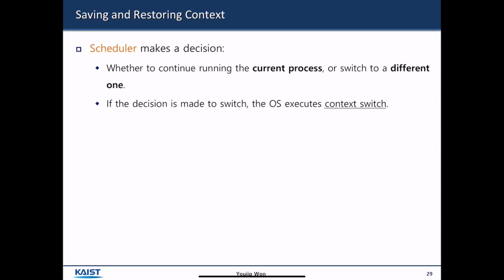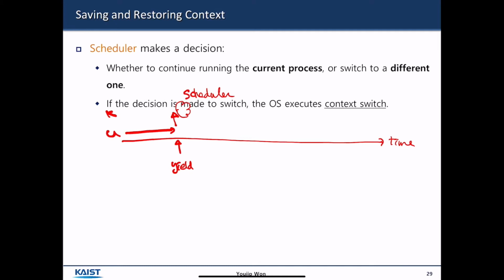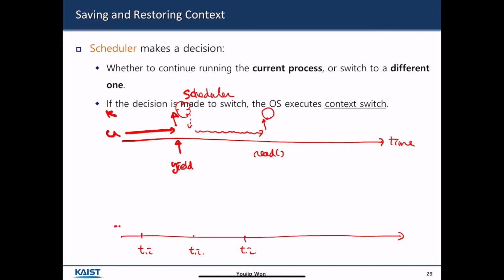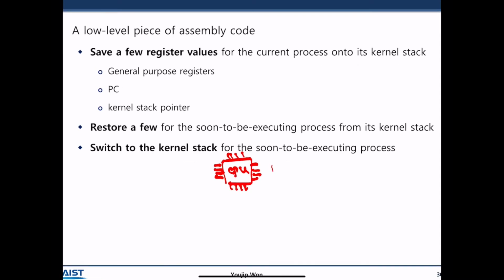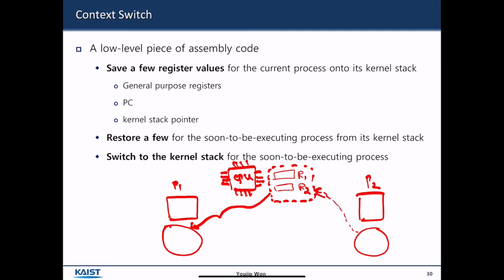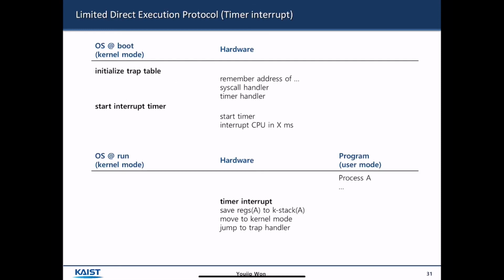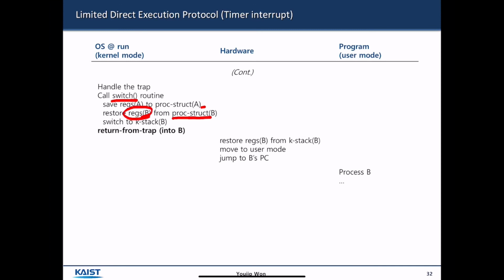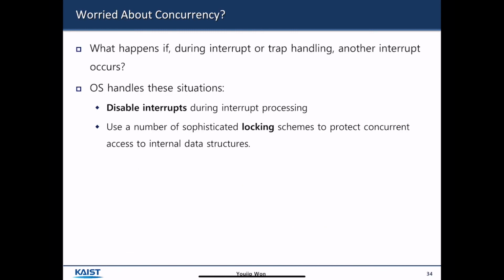[Week02] 05 contextswitch